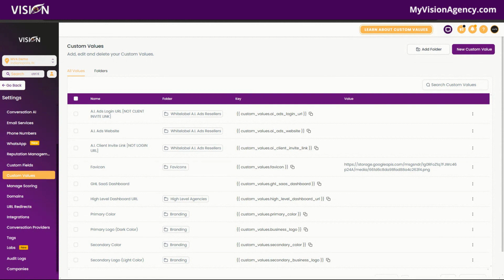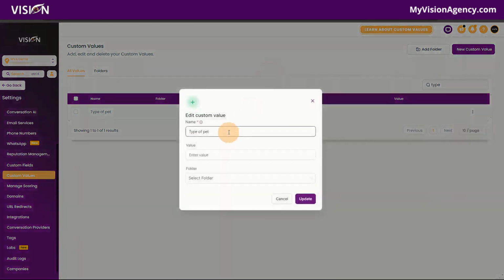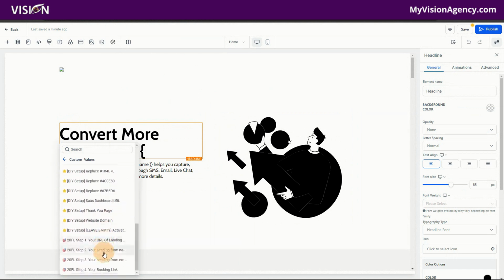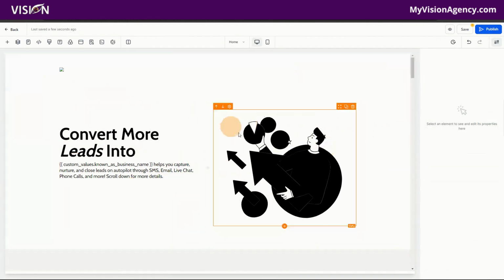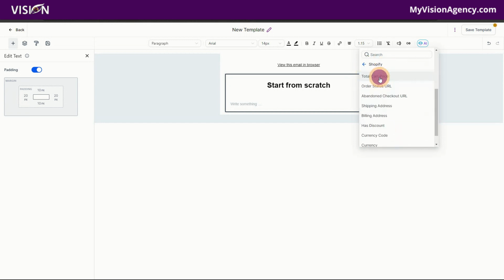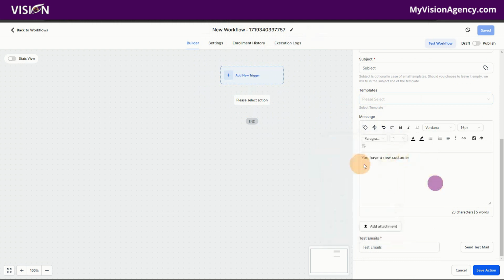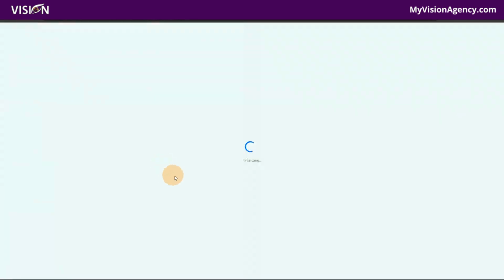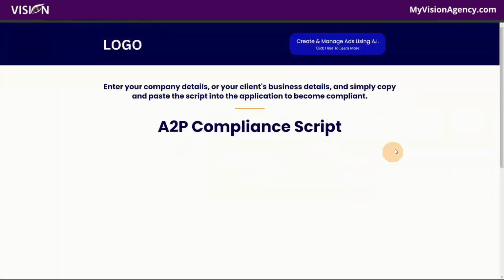HighLevel Custom Values Explained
Learn HighLevel custom values in one training.

Today I am walking you through custom values inside HighLevel. If you have never used them, you are missing one of the easiest ways to save time in your account.

A custom value is like a placeholder. You create it once, and then you can drop it into your websites, funnels, emails, and workflows. When you update the value, it updates everywhere you used it. I show you a simple example, then we build it out on a real page so you can see it change live.

HighLevel also has custom values already built in for you. Things like the account name, contact first name, appointment details, and the date and time. You can use these in text, images, and buttons, so a page can pull in different info for each account automatically.

I also show you how to use custom values in emails, including pulling in a message someone sent you or their purchase details from an order. Then we go into workflows, where you can use custom values for internal notifications, tasks, and reminders that include the customer's name and info.

My favorite use is for onboarding new clients. Instead of updating every single page and email by hand, I set up custom values for brand colors and logos. A new client just fills in their hex codes and logo links one time, and their whole system rebrands instantly across every funnel, website, and workflow.

This is a small feature that makes a huge difference once you see it in action.

⏱️ Chapters:
00:00 What Custom Values Are
02:02 Creating Your First Custom Value
05:28 Using Prebuilt Custom Values
08:12 Date and Time Values
10:14 Custom Values in Buttons
11:36 Custom Values in Email Templates
13:40 Custom Values in Workflows
18:28 Rebranding Everything With Custom Values

💬 Drop a comment: Have you used custom values in your HighLevel account yet?